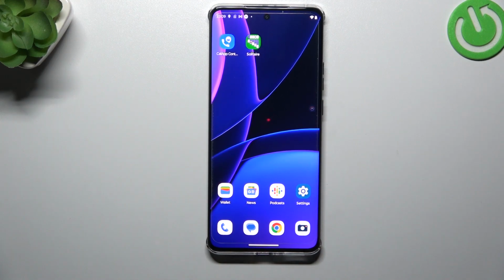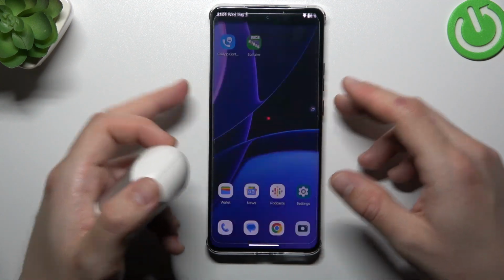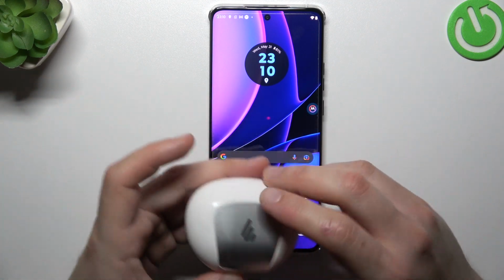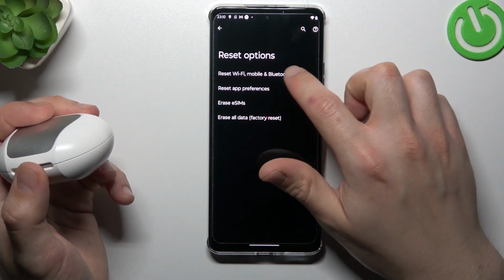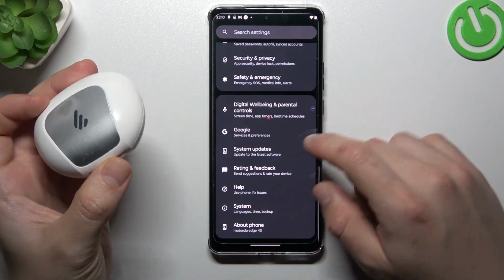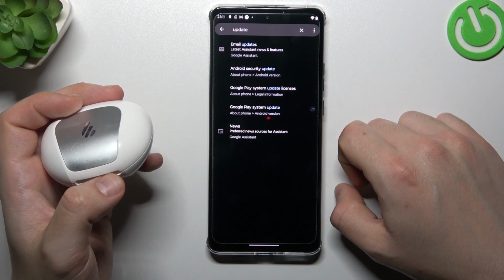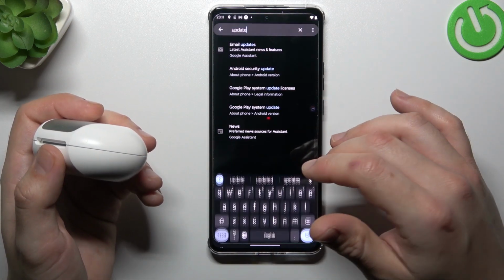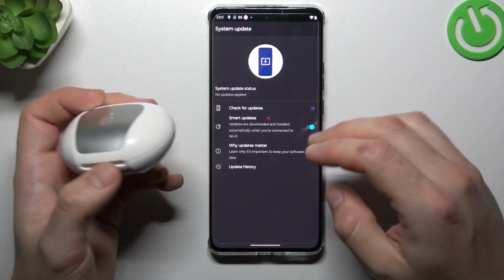How to FIX Bluetooth Connection on Motorola Edge 40?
In this tutorial video, you will discover how to fix Bluetooth connection issues on your Motorola Edge 40. If you are experiencing problems with connecting or pairing your device with Bluetooth accessories, this guide will provide you with simple troubleshooting steps to resolve the issue.

How to troubleshoot Bluetooth issues on Motorola Edge 40
How to repair Bluetooth problems on Motorola Edge 40